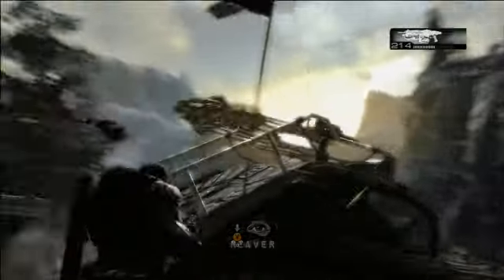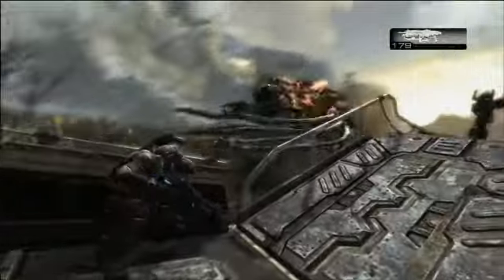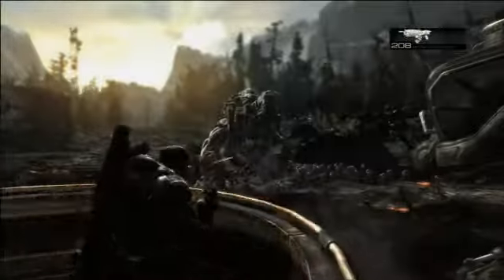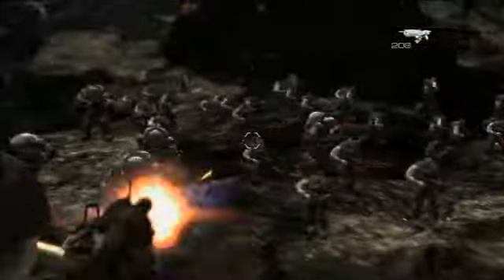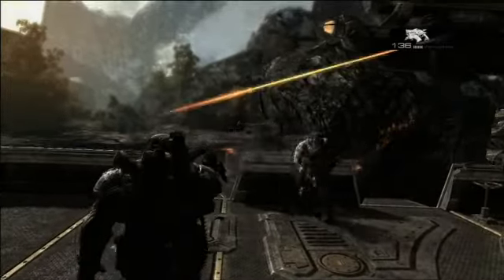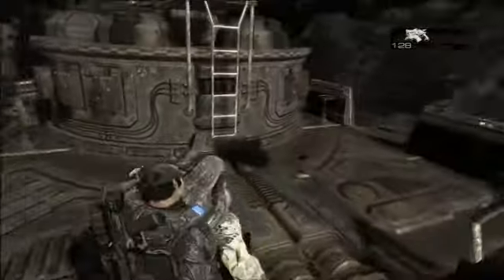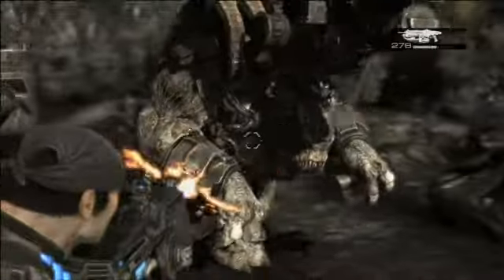Gears of War 2 - first gameplay footage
First Gears of War 2 footage presented by Cliffy B. For more info go